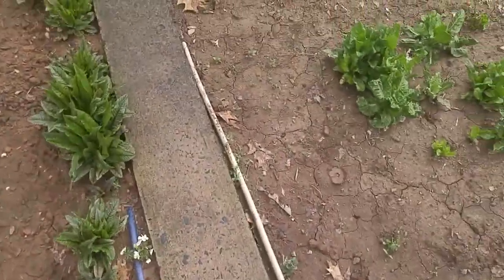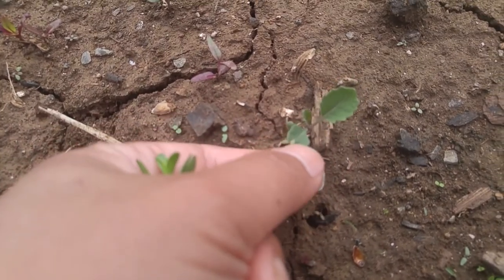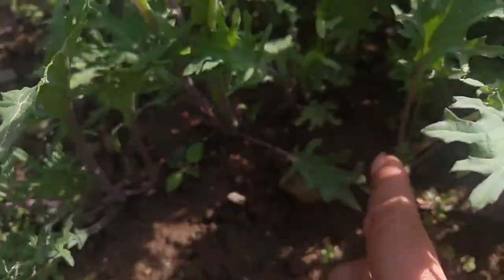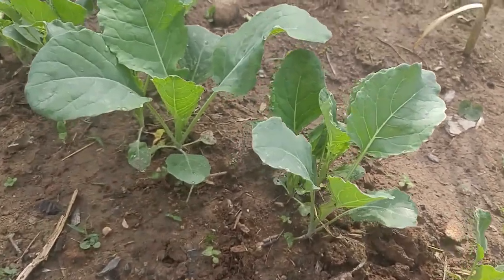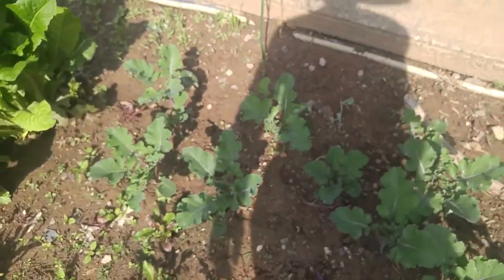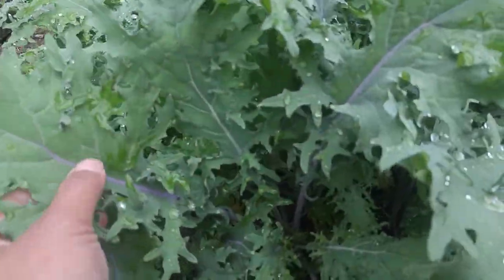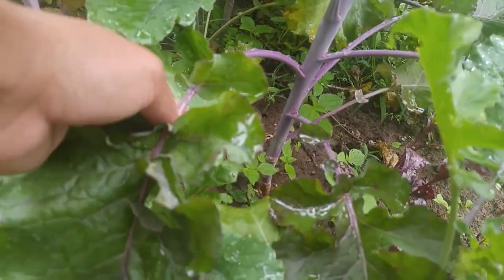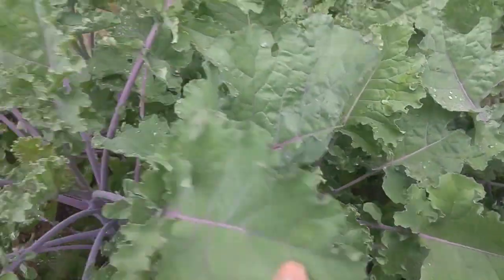Identify and how to grow Kalette, Flower Sprout, BrusselKale or Lollipop Kale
Kale Sprout, BrusselKale, Lollipop Kale and Flower Sprout

Kalettes are a brand new vegetable that are a fresh fusion of sweet and nutty. Not only do they have great flavor but Kalettes are also incredibly versatile and can be cooked in a variety of ways; in fact, Kalettes may well be one of the most versatile vegetables out there! Kalettes can be sautéed, roasted, grilled or eaten raw.

Kalettes are the product of 15 years of hard work and dedication (using traditional breeding techniques) from the British vegetable seed house Tozer Seeds.  Kalettes are a non-GMO vegetable developed through traditional hybridization and not genetic modification.  Known as Kalettes in the U.K., this delicious vegetable has now made its way across the pond and is called Kalettes in North America.

The inspiration behind Kalettes came from a desire to create a kale type vegetable which was versatile, easy to prepare and looked great. Crossing kale with brussels sprouts was a natural fit since they are both from the Brassica Oleracea species which also includes cabbage, cauliflower and broccoli.